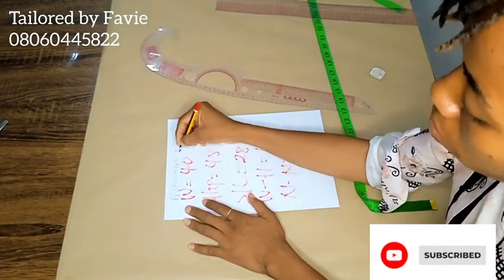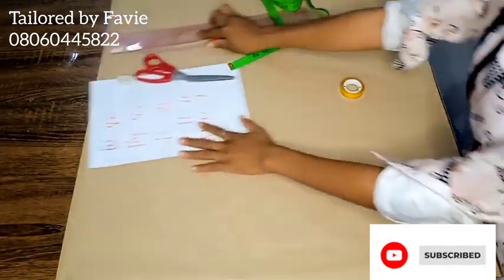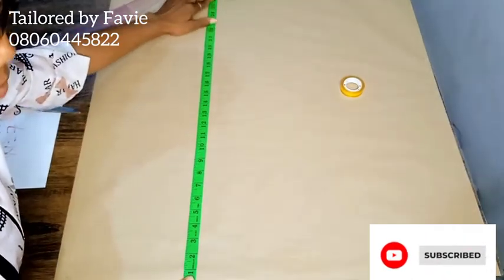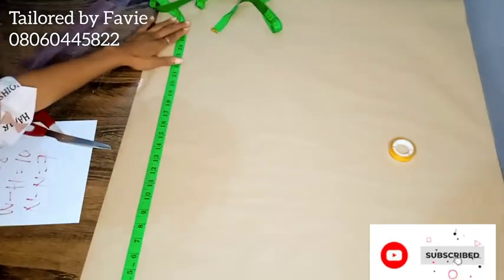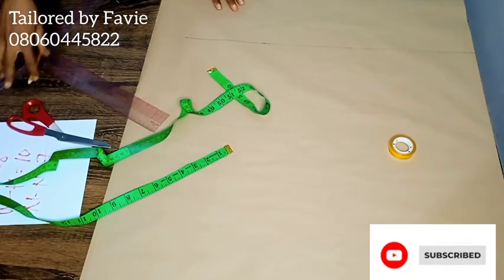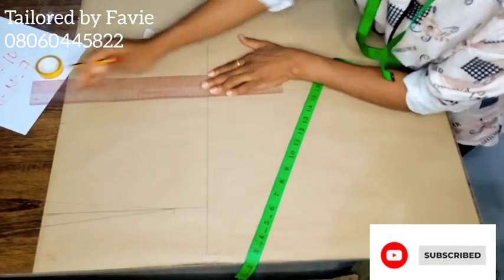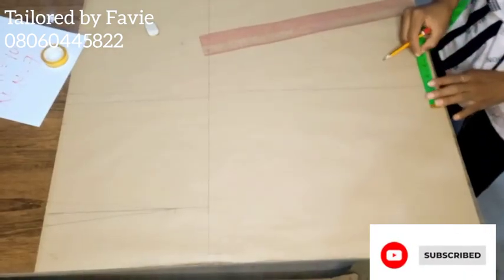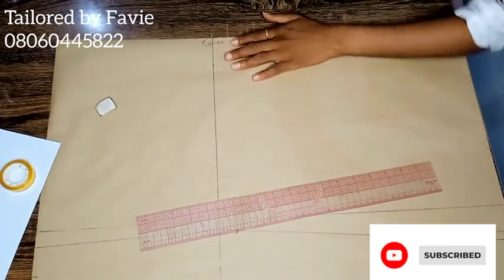How to draft a short pencil skirt for Plus size (Simple and detailed method for beginners)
You will learn how to draft a short pencil skirt for your body type.  This video is beginner friendly too.

Love always.